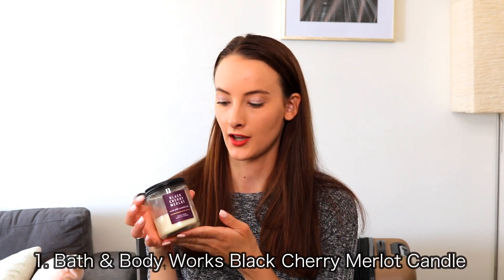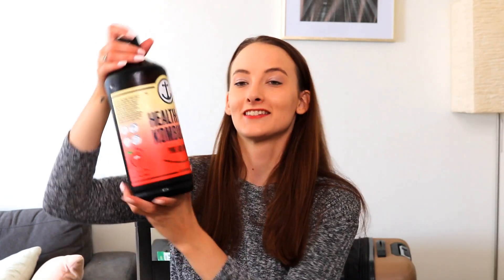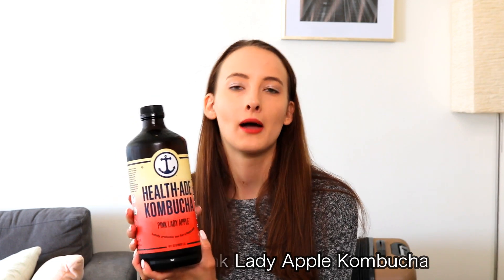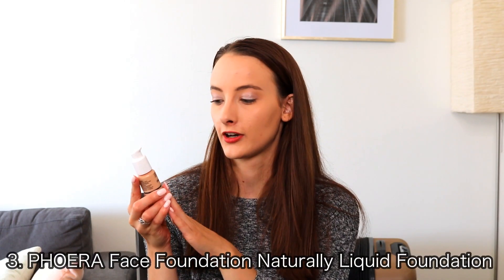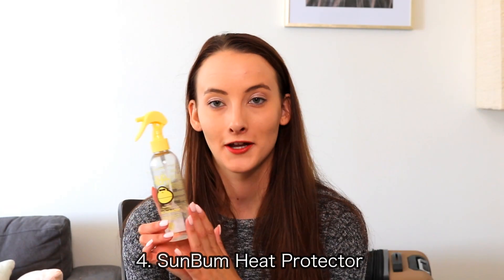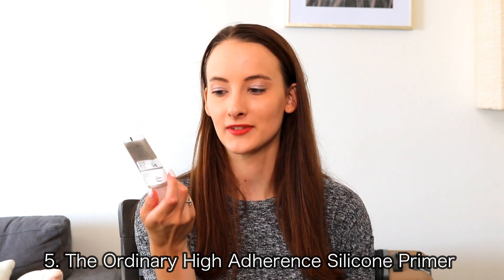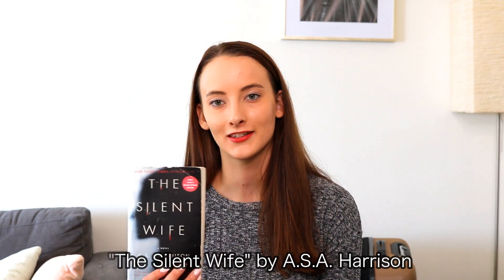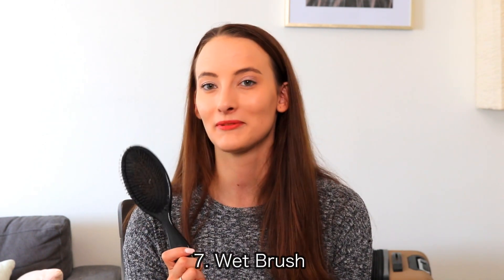July Favorites㆐2022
Here are some of my favorite things of this past month! Products are all linked below.

1. BLACK CHERRY MERLOT Single Wick Candle
2. Health-Ade KOMBUCHA PINK LADY APPLE
3. PHOERA Foundation, Full Coverage Foundation, Concealer Foundation Full Coverage Flawless New 30ml PHOERA 24HR Matte Oil Control Concealer
4. Sun Bum Heat Protector Spray
5. The Ordinary High-Adherence Silicone Primer
6. The Silent Wife: A Novel
7. Wet Brush Original Detangler Hair Brush: Classic Black